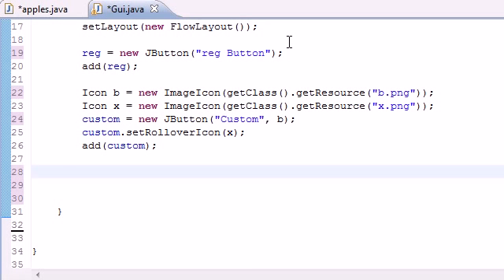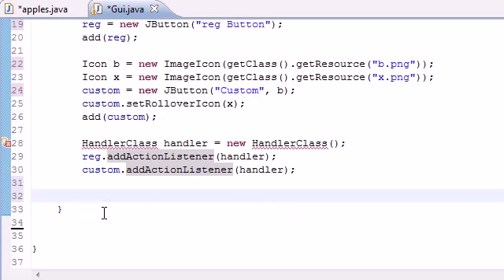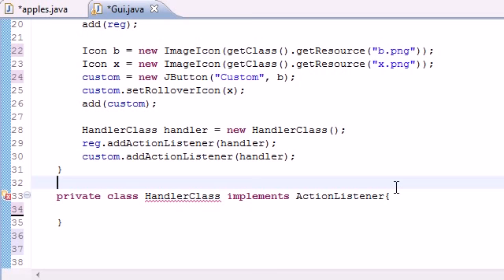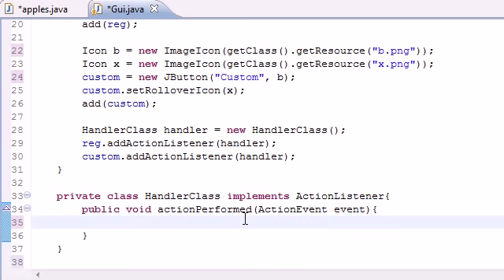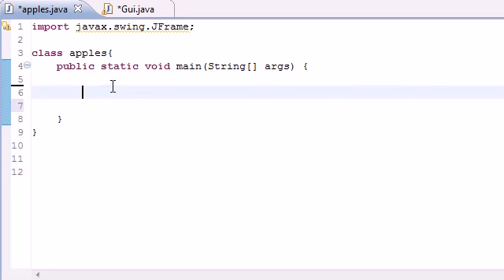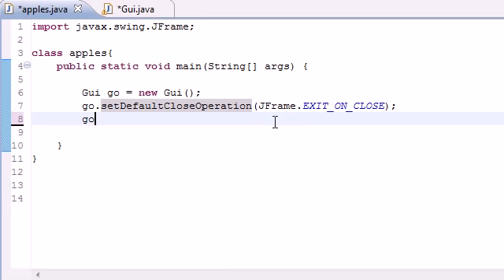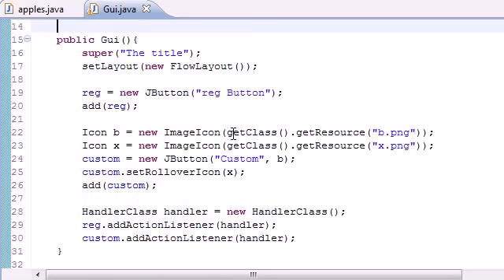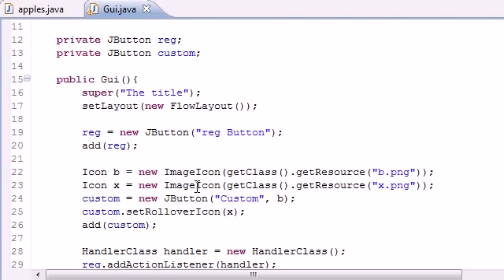Java Programming Tutorial 63 JButton Final Program